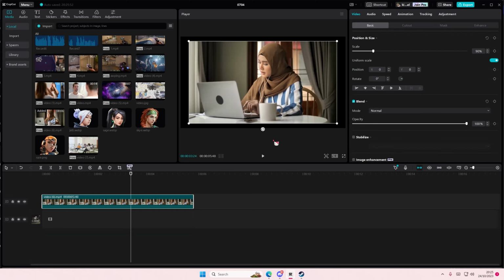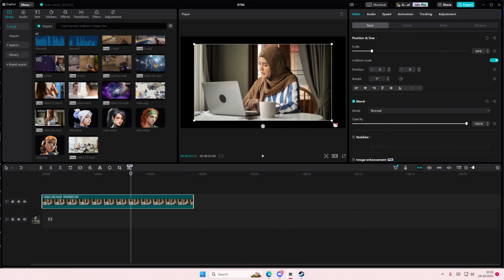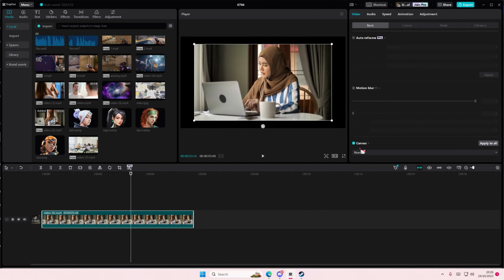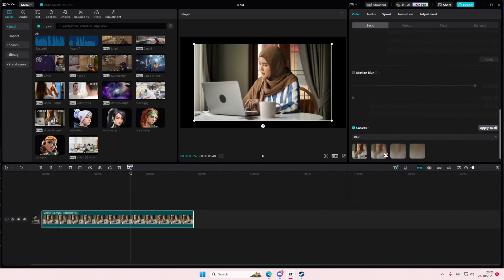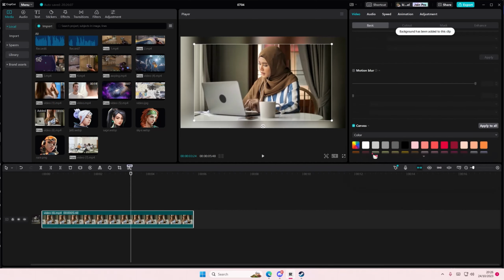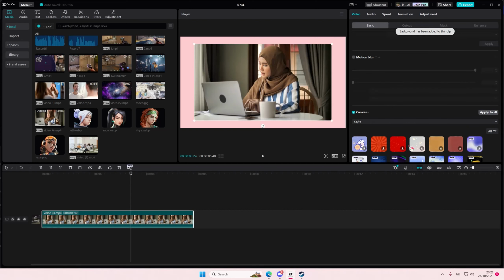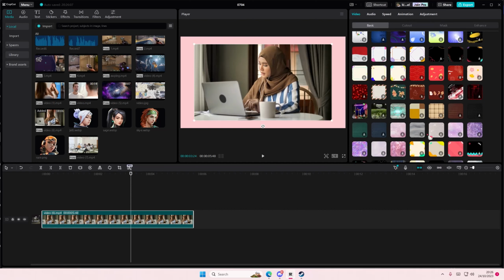FIXED Can't Add Canvas To Videos For The Background On CapCut PC? Here's How You Can!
Add canvas to your videos on CapCut PC by watching this tutorial.